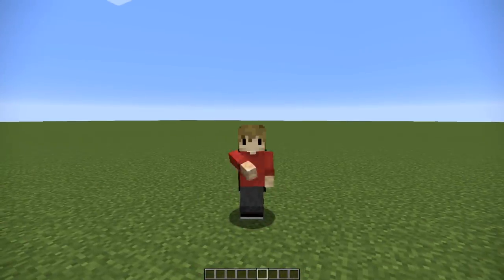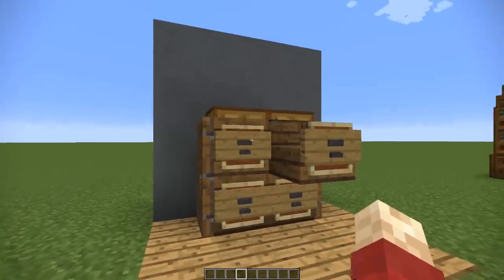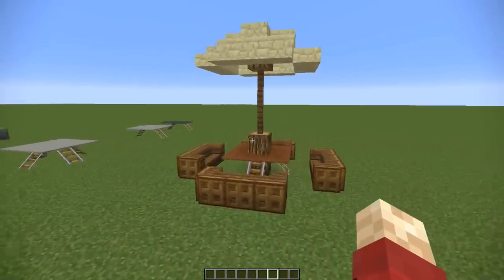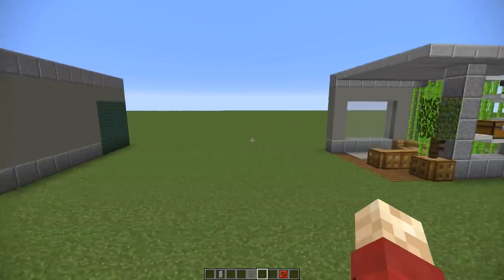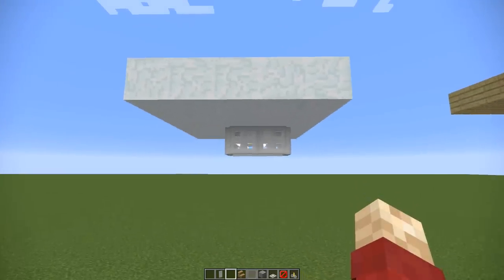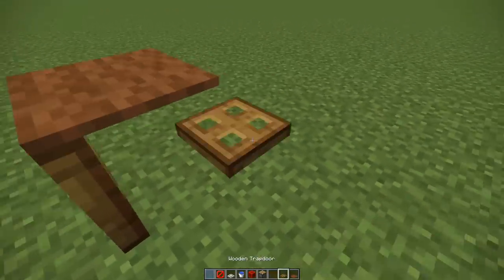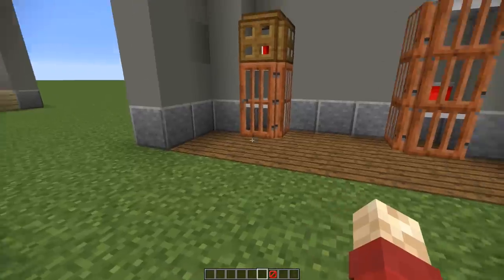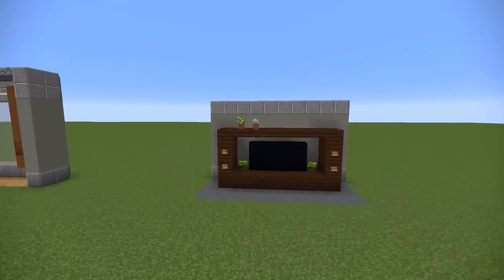39 Minecraft Decoration Designs!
39 Minecraft Decoration Designs! Today we have more furniture designs, decoration tricks and tips to showcase for you. I hope some of these are new to you and give you inspiration!

Join my server: mc.grian.net

Wreethx
SirMan

For helping me put these designs together!